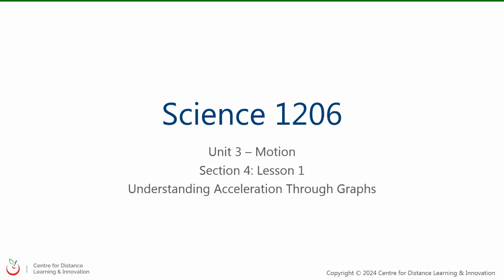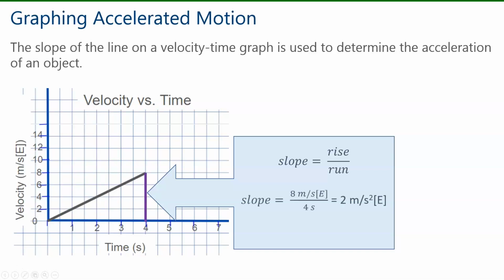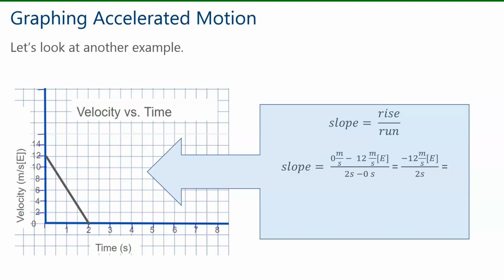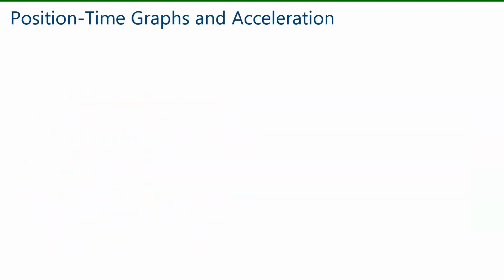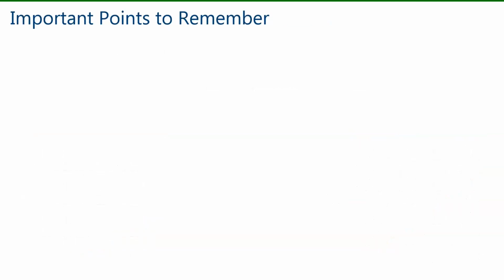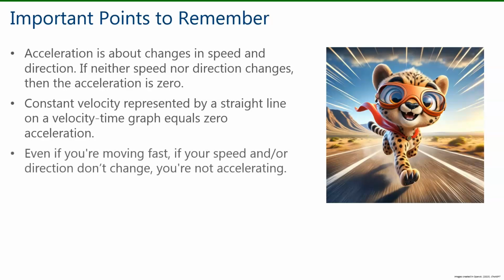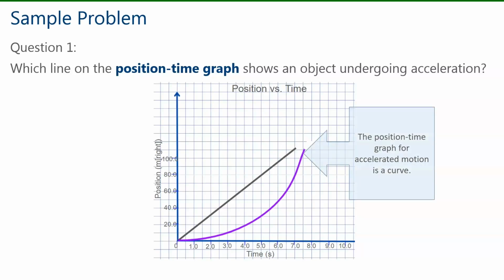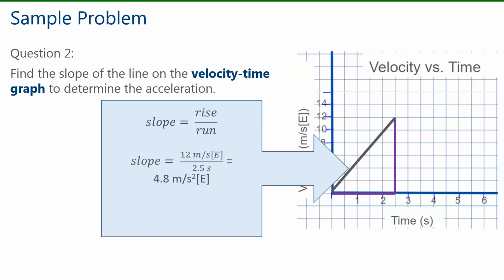Science 1206 - U3-S5-L1-04 - Understanding Acceleration Through Graphs